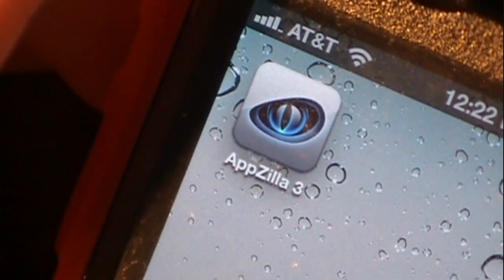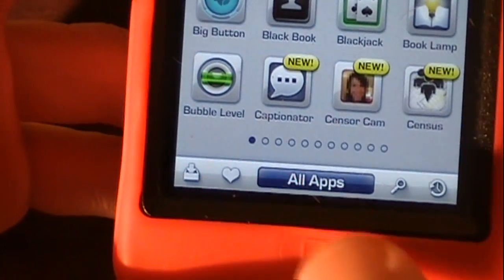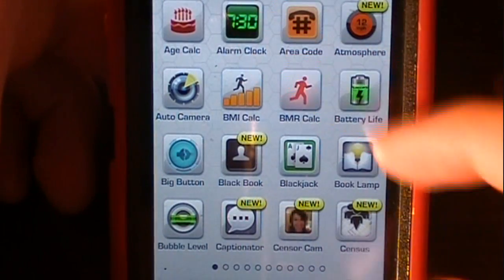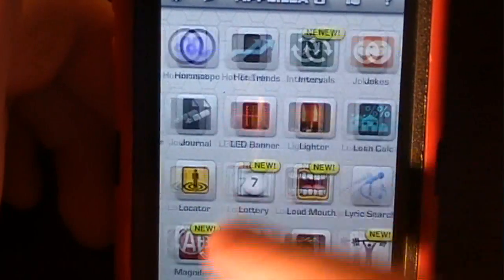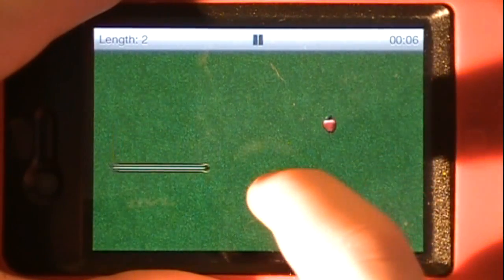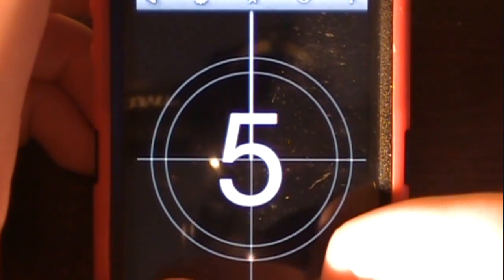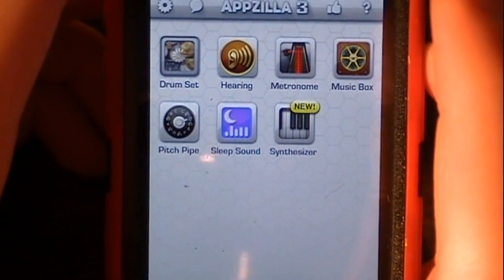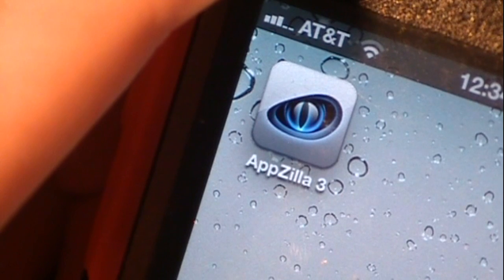AppZilla 3 iPod Touch & iPhone App Review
Will this app live up to the hype of AppZilla 2? WATCH TO FIND OUT!!

AppZilla 3 iPod Touch App Review

AppZilla 3 iPhone App Review

AppZilla 3: 150 in 1! iPod Touch & iPhone App Review

AppZilla 3: 150 in 1! App Review